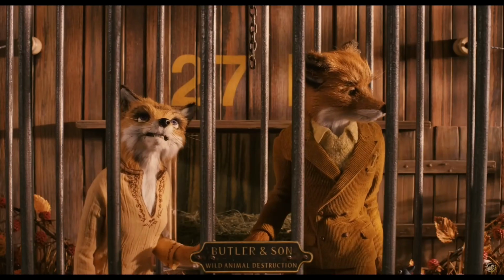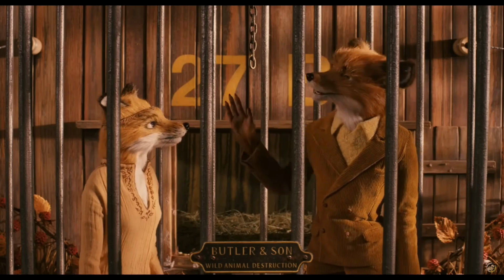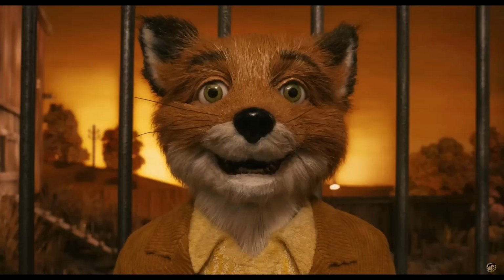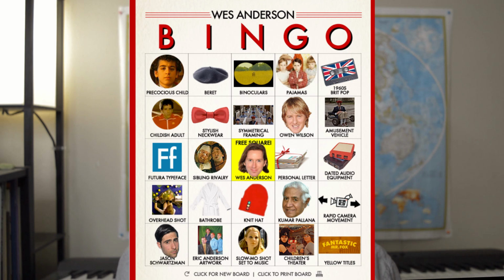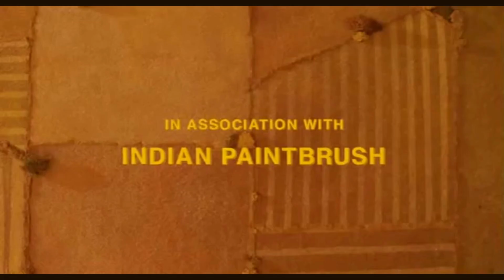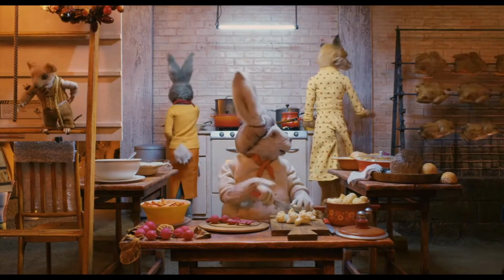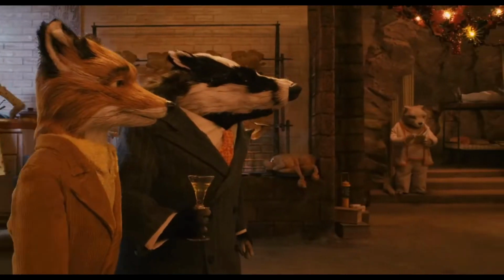Dahl vs. Anderson: Fantastic Mr. Fox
In this video we take a look at the differences between the film and the book of Fantastic Mr. Fox
I talk about the movie more because I liked it better
School project also